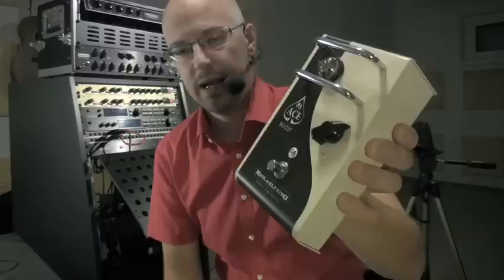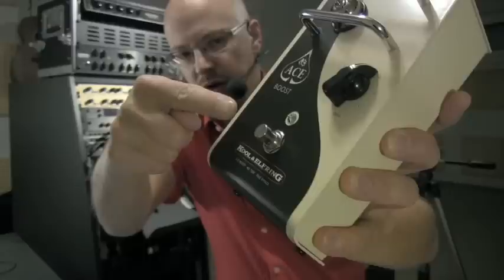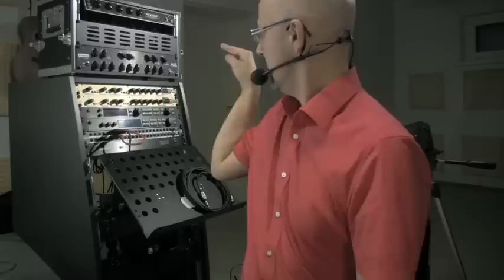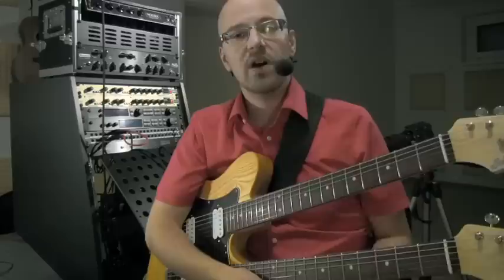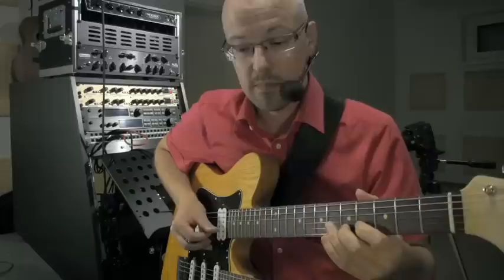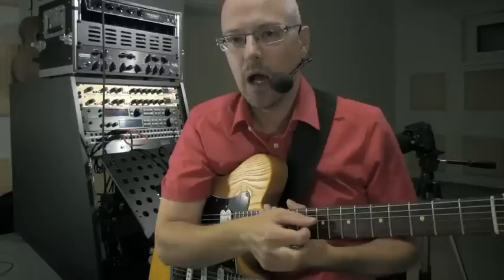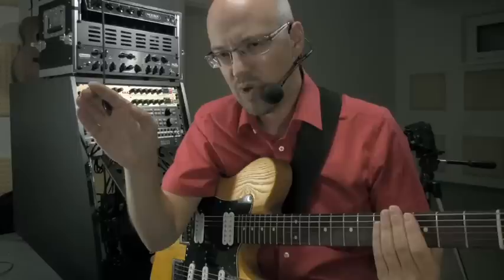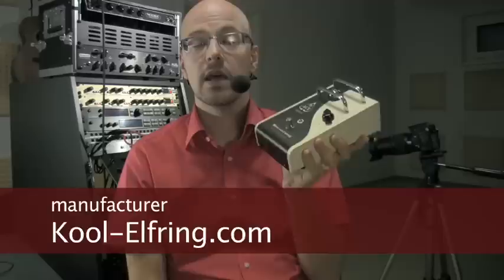GearGossip Kool & Elfring ACE Boost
well... a tube booster pedal. remote controllable,